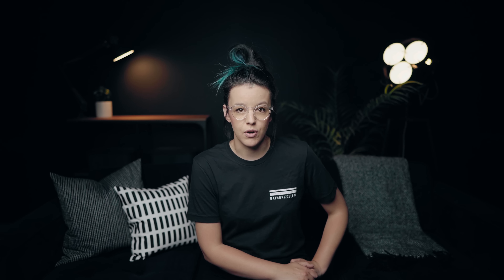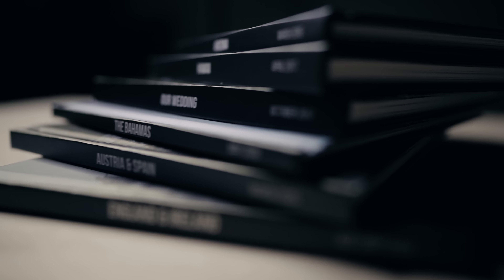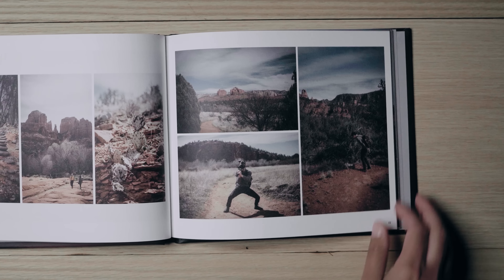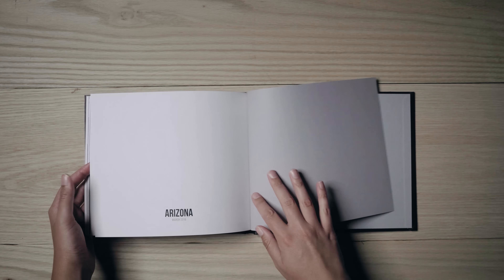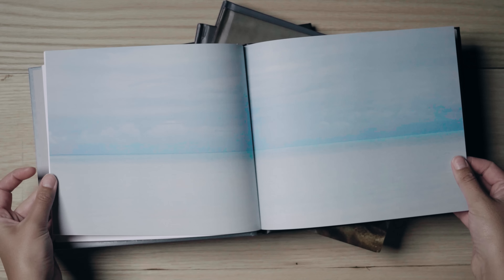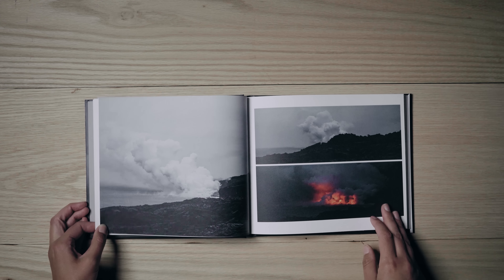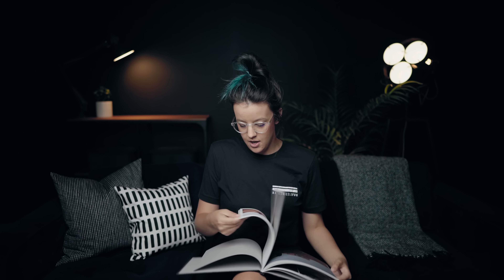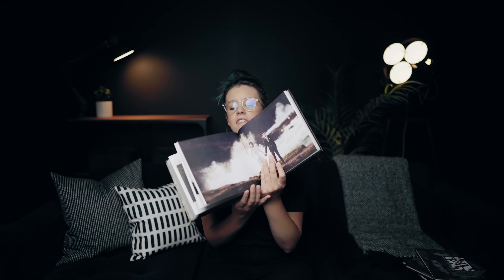The BEST Way To Print Your Photos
This is my absolute FAVOURITE way to print my photos! So many of our shots end up living out their lives on a hard drive or on our photos and they never see the light of day. In my opinion, this is the BEST way to print your photos.